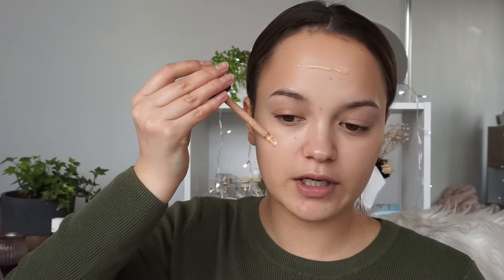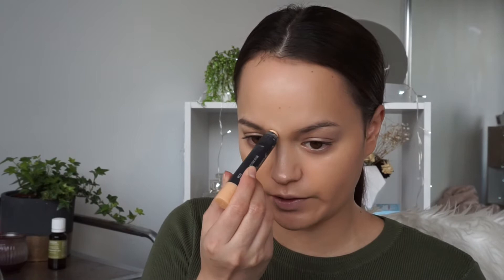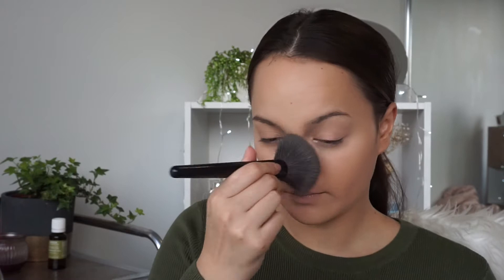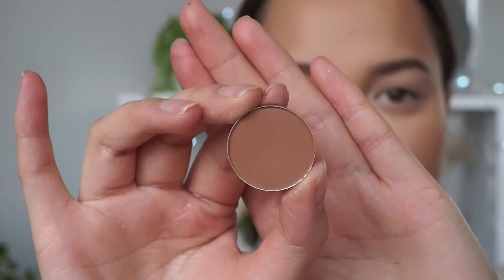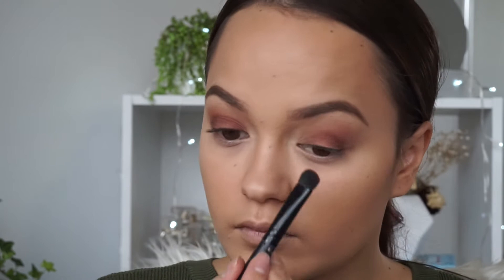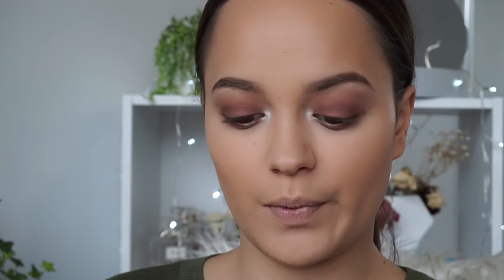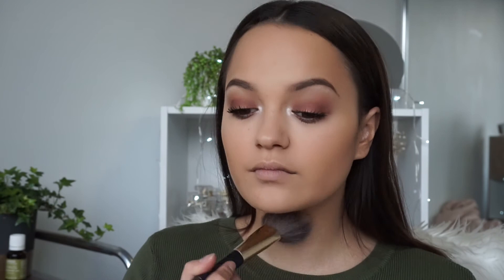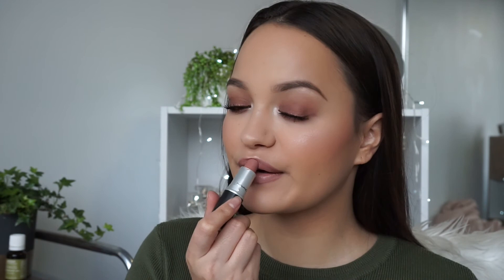Current Go-To Makeup Look | Full Face using Mac Cosmetics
I can always count on this look!